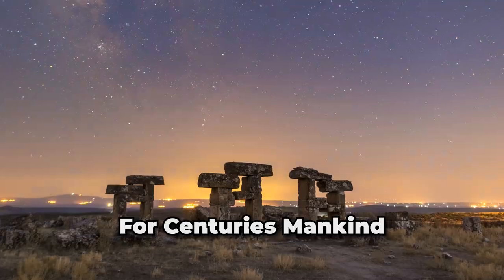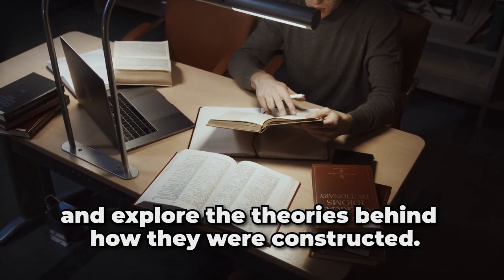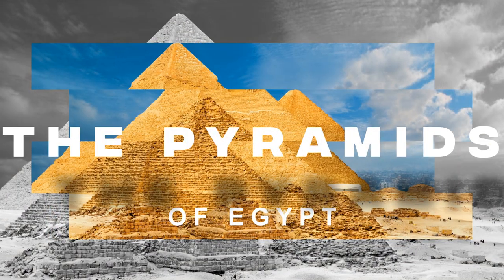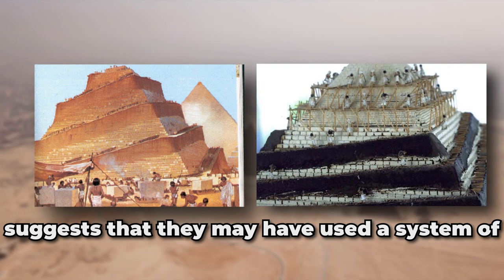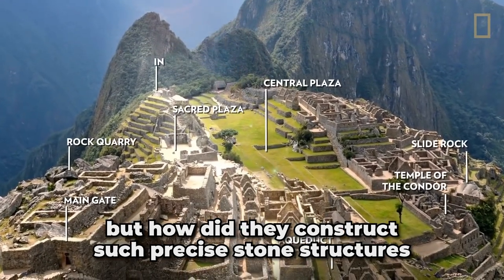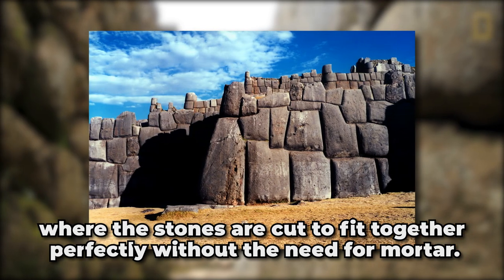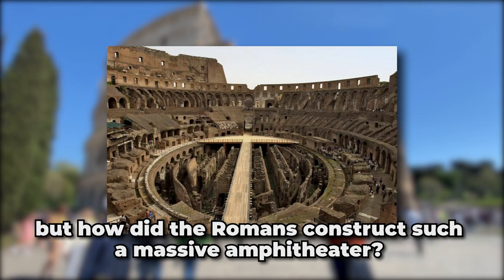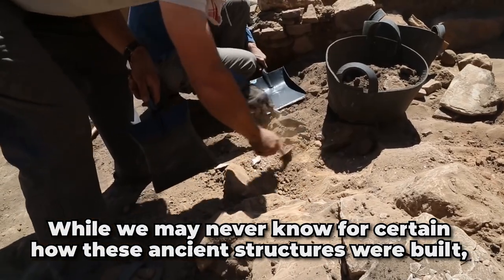How did ancient people build amazing structures with no modern technology?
In this video, I take a closer look at one of the most fascinating and enigmatic aspects of human history - the engineering feats of ancient civilizations. From the Great Pyramid of Giza to the Colosseum, ancient engineering continues to amaze and inspire us to this day. But how did these ancient cultures achieve such incredible feats of engineering without the tools and technology that we have today?

I have conducted extensive research and analysis on my own, to uncover the secrets of ancient engineering. I use a combination of historical research, scientific analysis, and my own curiosity to uncover the truth behind these ancient mysteries. From the use of advanced mathematics and engineering techniques to the construction of monumental structures, I explore the many different aspects of ancient engineering that have shaped human civilization.

In this video, I take an in-depth look at the engineering techniques used by ancient cultures, including the use of pulley systems, aqueducts, and other advanced technologies. I also explore the theories and legends surrounding ancient engineering and examine the evidence for the existence of lost technologies.

So join me as I embark on a journey of discovery and uncover the truth behind the mystery of ancient engineering.

Ancient architecture
Historical structures
Ancient civilizations
Ancient technology
Wonders of the ancient world
Ancient engineers
Megalithic structures
Stonehenge
Pyramids of Giza
The Parthenon
Colosseum
Great Wall of China
Machu Picchu
Ancient astronomical observatories
Ancient writing systems
Ancient musical instruments
Ancient sports facilities
Ancient weaponry
Ancient shipbuilding
Ancient navigation
Ancient cartography
Ancient fishing
Ancient hunting
Ancient animal husbandry
Ancient beekeeping
Ancient wine-making
Ancient beer-making
Ancient bread-making
Ancient soap-making
Ancient perfume-making
Ancient cosmetics
Ancient furniture-making
Ancient candle-making
Ancient oil-making
Ancient textiles production
Ancient leather production
Ancient paper production
Ancient ink production
Ancient dye production
Ancient cloth production
Ancient carpet-making
Ancient jewelry-making
Ancient sculpture-making
Ancient pottery-making
Ancient glass-making
Ancient metalworking techniques
Ancient jewelry-making techniques
Ancient textile-making techniques
Ancient leatherworking techniques
Ancient woodworking techniques
Ancient stone-working techniques
Ancient weapon-making techniques
Ancient shipbuilding techniques
Ancient navigation techniques
Ancient cartography techniques
Ancient fishing techniques
Ancient hunting techniques
Ancient beekeeping techniques
Ancient wine-making techniques
Ancient beer-making techniques
Ancient bread-making techniques
Ancient soap-making techniques
Ancient perfume-making techniques.
Taj Mahal
Roman engineering
Greek engineering
Egyptian engineering
Inca engineering
Mayan engineering
Persians
Babylon
Mesopotamian engineering
Carthage
Assyrians
Indo-European civilizations
Archaeological sites
Historical monuments
Ancient building techniques
Skilled masonry
Ancient construction methods
Ancient mathematics
Ancient astronomy
Ancient surveyors
Ancient engineers and architects
Ancient cities
Ancient fortifications
Ancient transportation systems
Ancient water management
Ancient energy sources
Ancient mechanical devices
Ancient metallurgy
Ancient textiles
Ancient ceramics
Ancient medicine
Ancient military engineering
Ancient siege warfare
Ancient naval engineering
Ancient road networks
Ancient harbors
Ancient tunnels.
Ancient mines
Ancient irrigation systems
Ancient bridges
Ancient dams
Ancient aqueducts
Ancient architectural styles
Ancient building materials
Ancient pottery
Ancient glassmaking
Ancient sculpting
Ancient casting
Ancient metalworking
Ancient weaving
Ancient dyeing
Ancient papermaking
Ancient coin making
Ancient mapmaking
Ancient bookbinding
Ancient theater design
Ancient temple design
Ancient public works
Ancient monuments of worship
Ancient tombs
Ancient observatories
Ancient libraries
Ancient universities
Ancient palaces
Ancient fortresses
Ancient marketplaces
Ancient baths
Ancient sewage systems
Ancient firefighting systems
Ancient water supply systems
Ancient transportation infrastructure
Ancient trade routes
Ancient communications systems
Ancient agricultural innovations
Ancient food storage systems
Ancient sanitation systems
Ancient medical practices
Ancient veterinary medicine
Ancient pharmacology
Ancient surgery
Ancient prosthetics
Ancient orthopedics
Ancient physical therapy
Ancient herbal medicine
Ancient psychology
Ancient philosophy
Ancient religion.